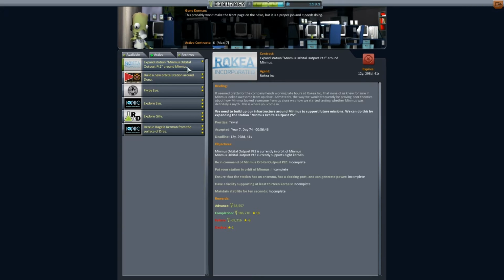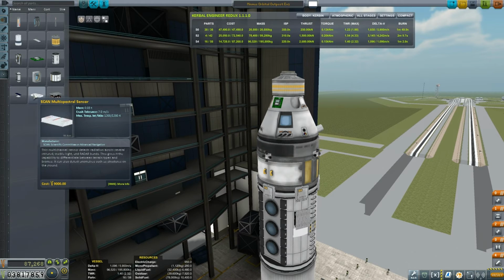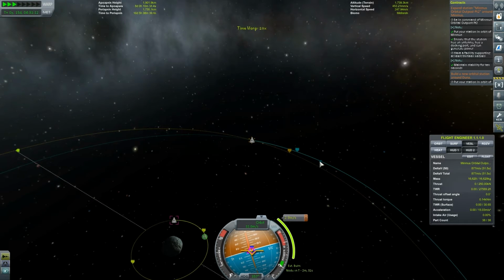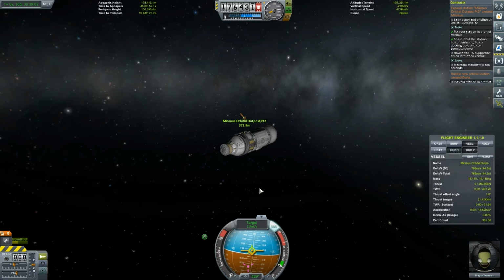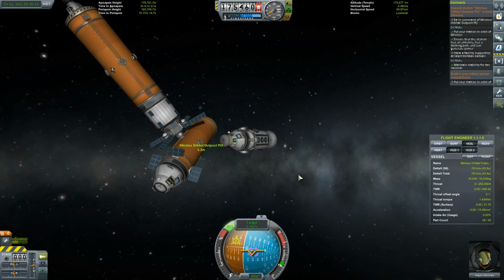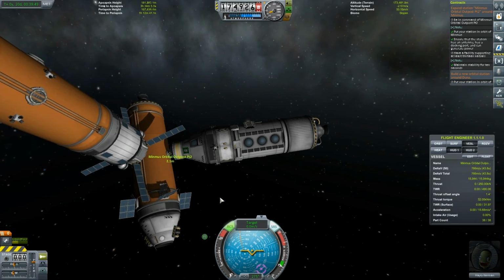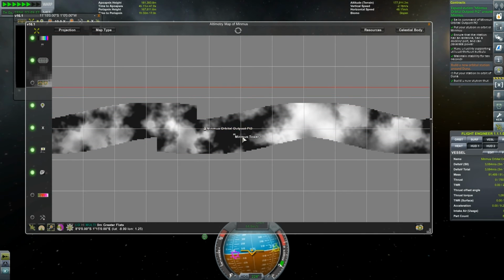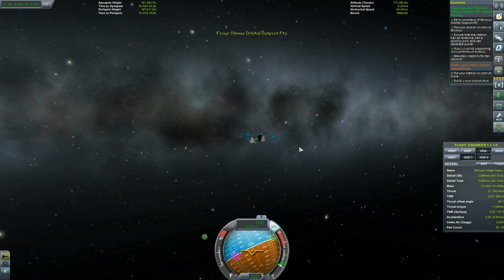SCANSAT MODULE!? - Let's Play KSP 1.1.3 Career Mode - Ep.27 - KSP Gameplay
In this episode we of Kerbal Sapce Program we expand a minmus orbital outpost by docking pieces together around minmus, and use a scansat module to scan minmus for anomalies, terrain height and features

MODS USED:

X Science
Chatterer

Finally i have begun my career mode in the turbo charged version 1.1 update to Kerbal Space Program (Now also a 1.1.2 update is out that has fixed some bugs).
The engine has been upgraded from untiy 4 to unity 5 which improves performance across the board, as well as there being new UI updates, features, and even an internal overlay of the kerbals inside your monstrous creations!

Keep in touch with REinstein!

Key Features